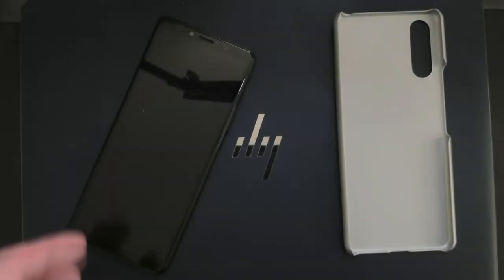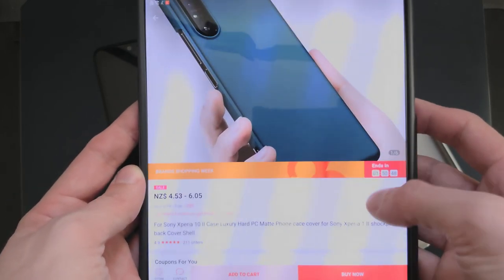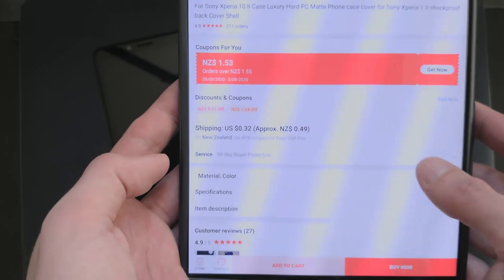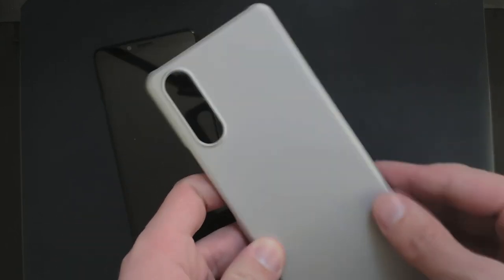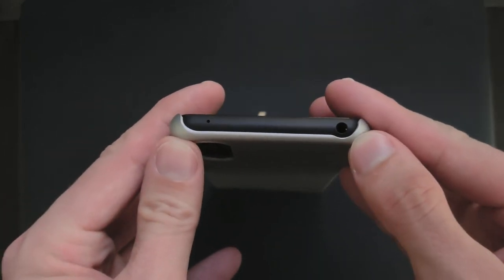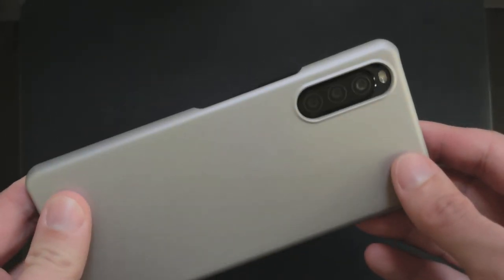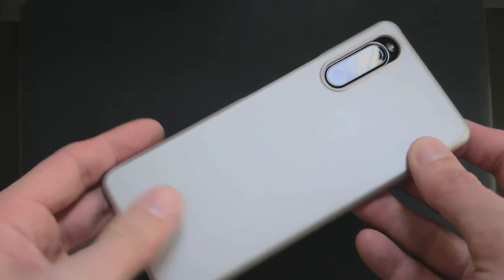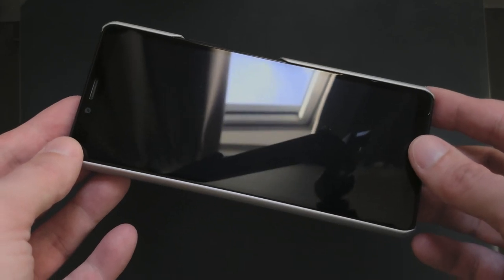Xperia 10 II Hard Case Silver - also available for Xperia 1 II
You can protect the glass back of the Xperia 10 II or Xperia 1 II with a case. I found a pretty affordable and good hard one available in many different colors.

You can get it from aliexpress.com